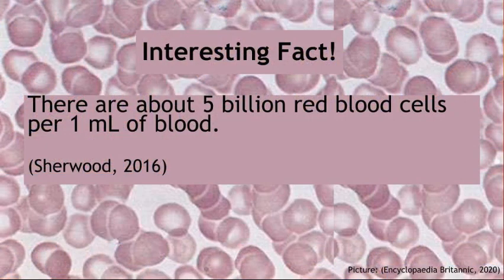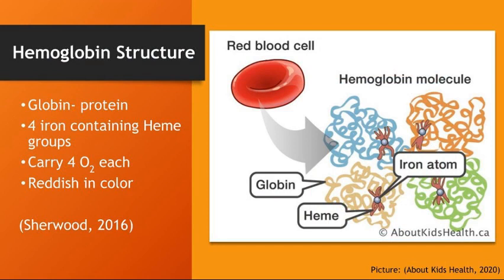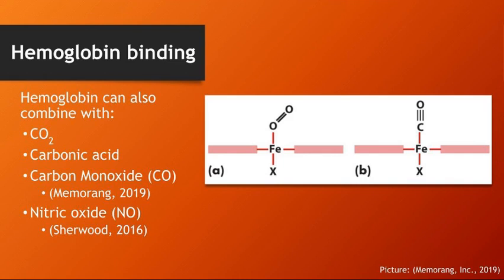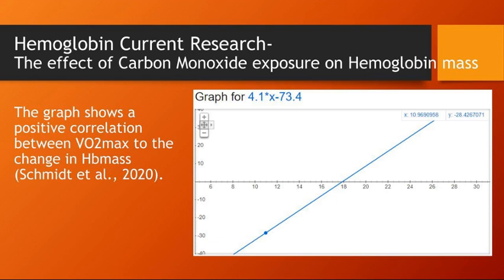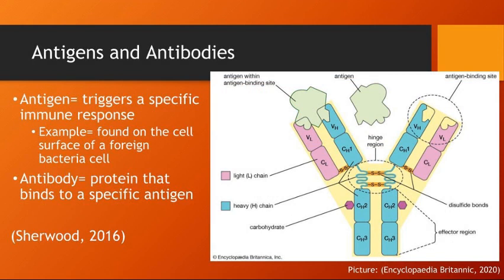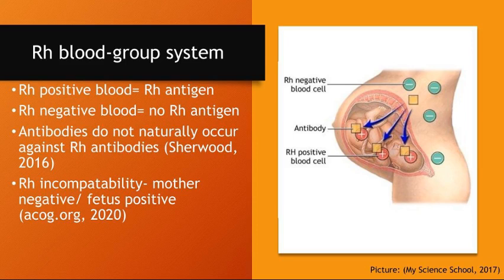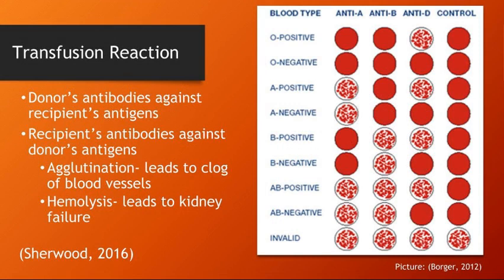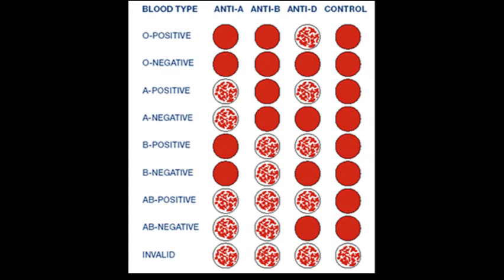Cardiac II and Blood Presentation_R Di Silvio